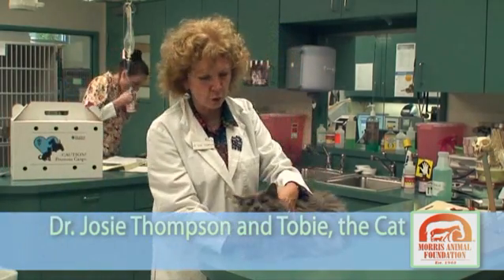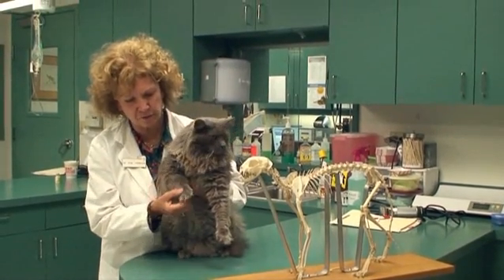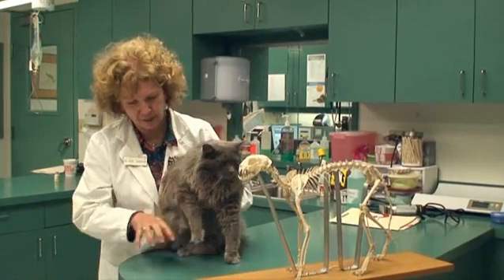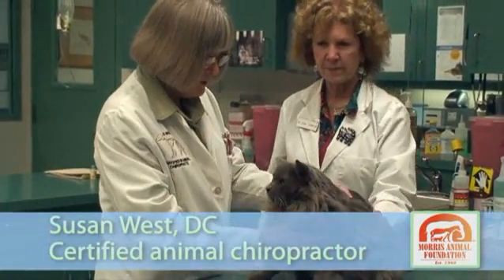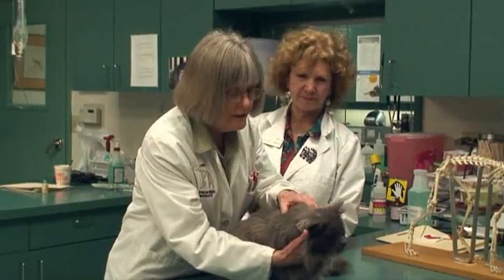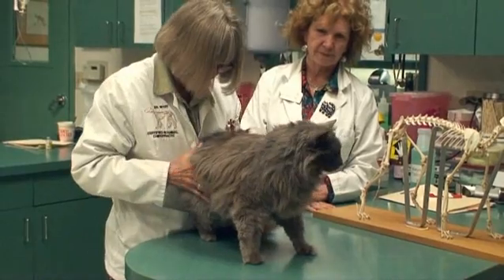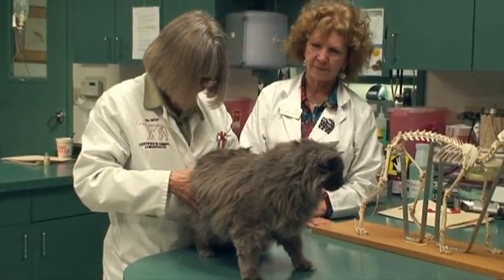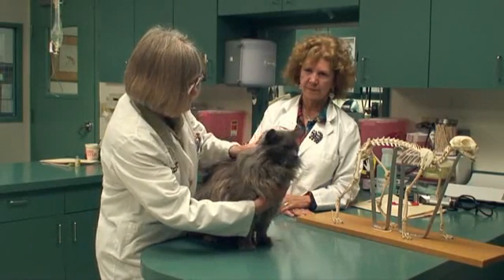Tobie the cat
Hear Dr. Josie Thompson talk about maintenance options for Tobie, a 11-year-old cat who has arthritis in his paws.